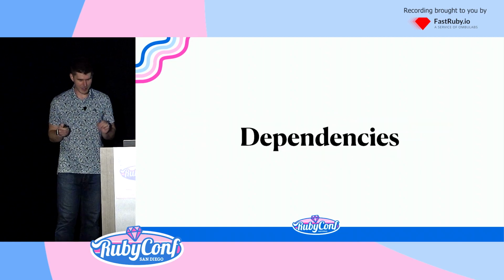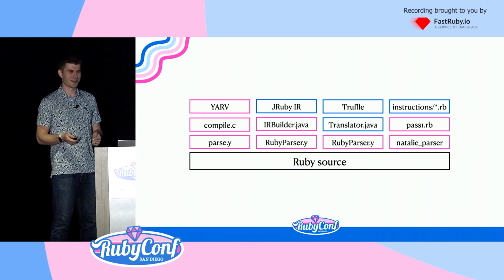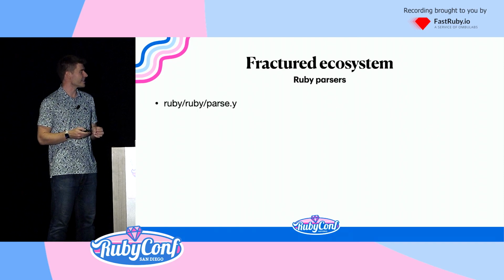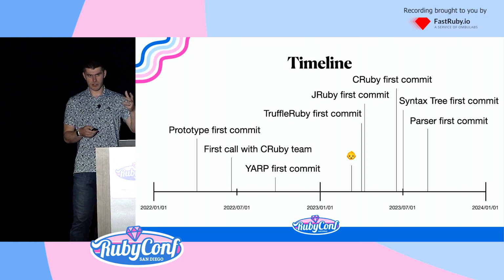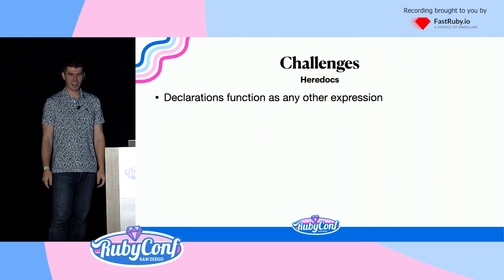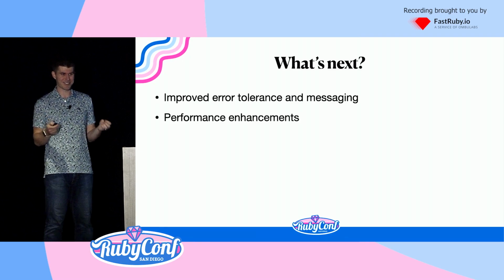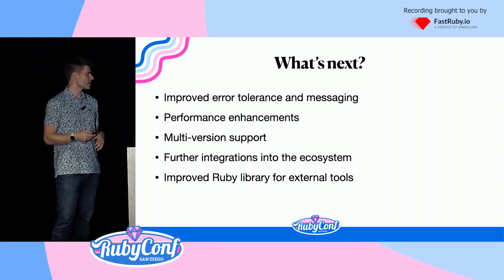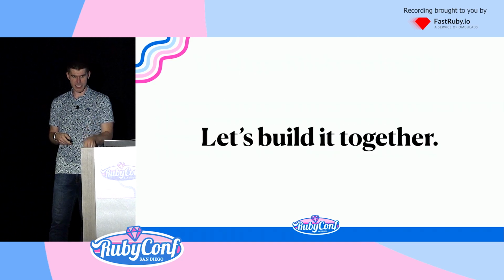RubyConf 2023 - The Future of Understanding Ruby Code by Kevin Newton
For decades, the Ruby community has been fractured in the way that it parses and understands Ruby code. After countless tools have been developed and person-hours have been invested, we still don't have a common language for understanding Ruby code. No longer! Starting in Ruby 3.3, we will have a single API for parsing and understanding Ruby code. This talk will cover the history of how we got here, what is getting built today, and what you can expect from this exciting future.